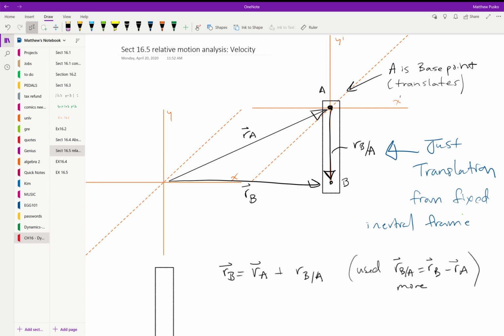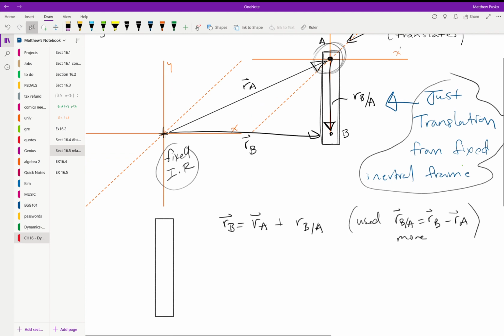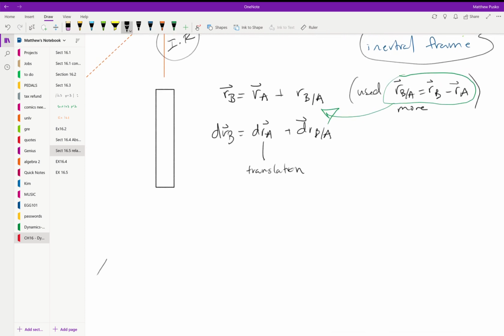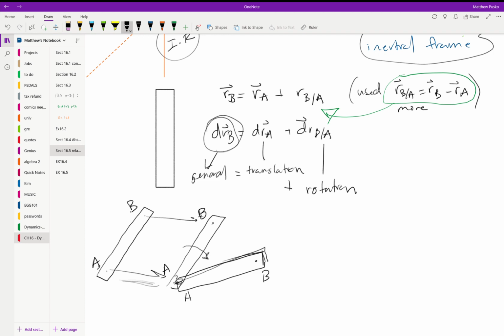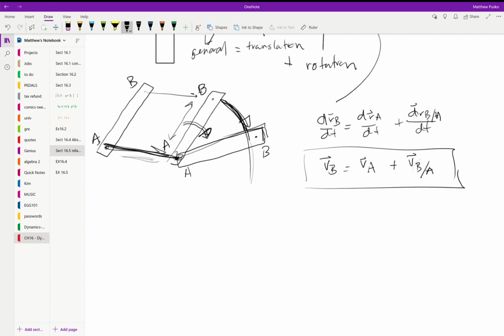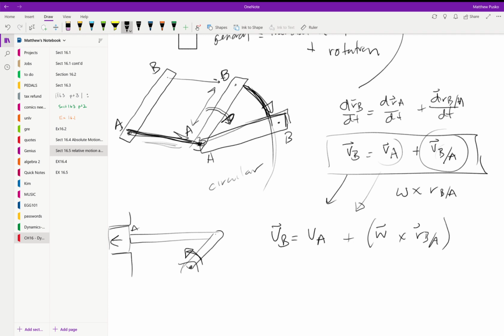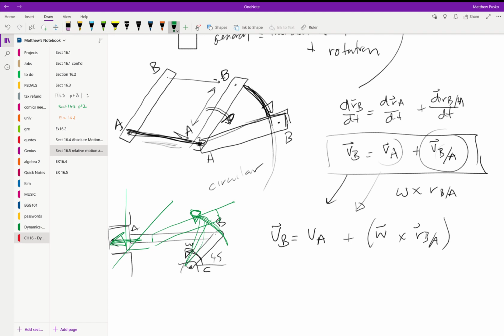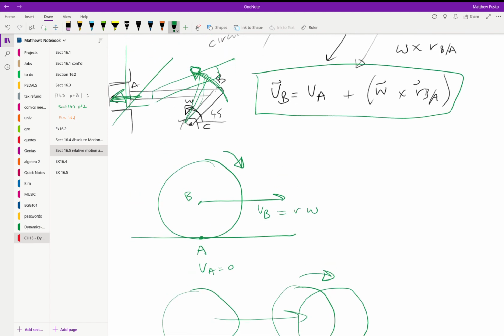Section 16.5: Relative motion analysis - Engineering Dynamics - Matt Pusko